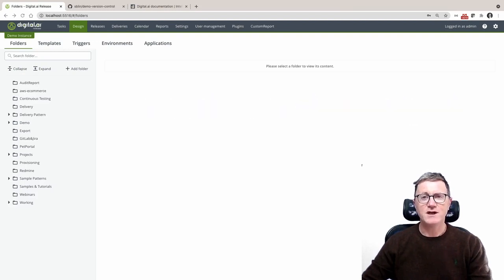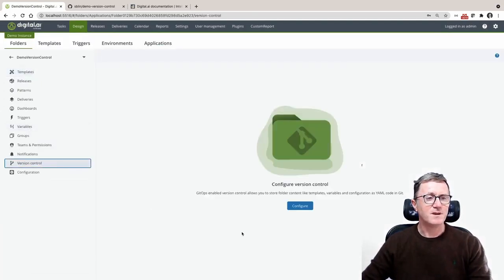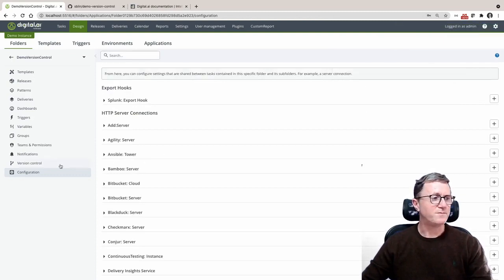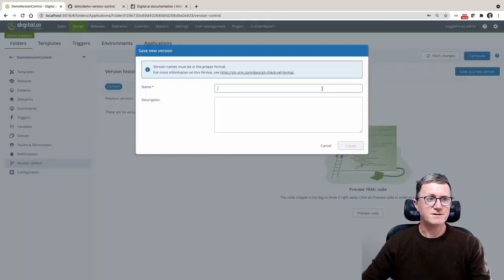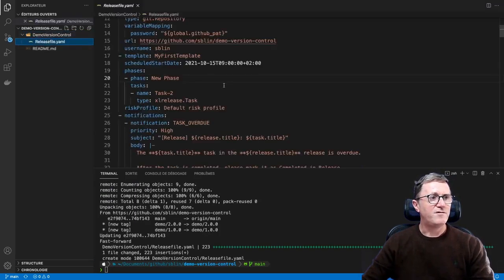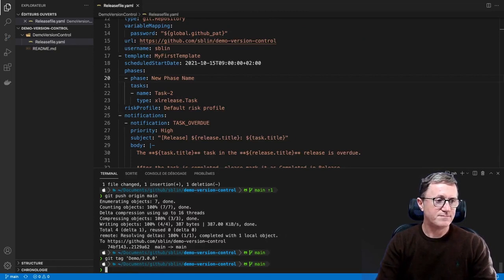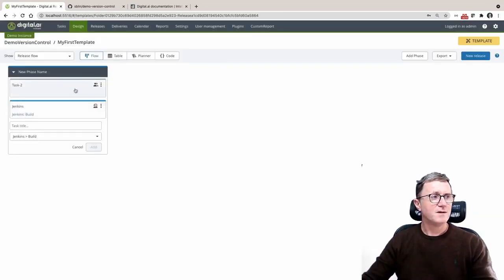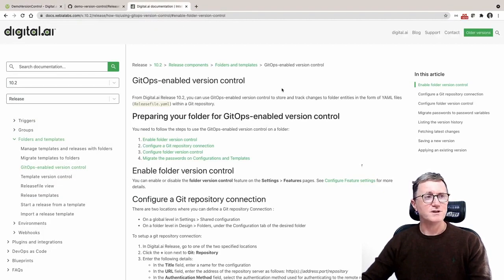Digital.ai Release - Version Control